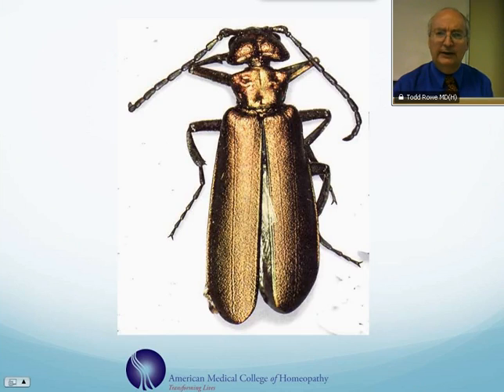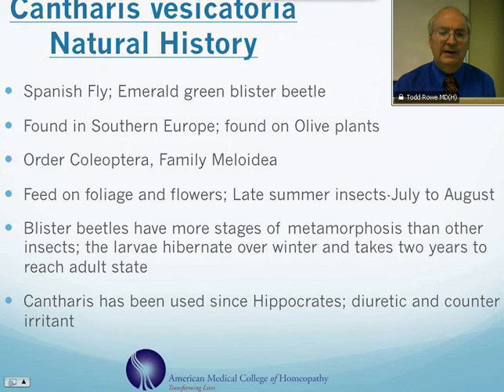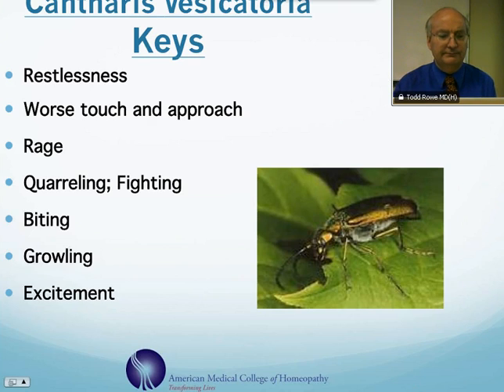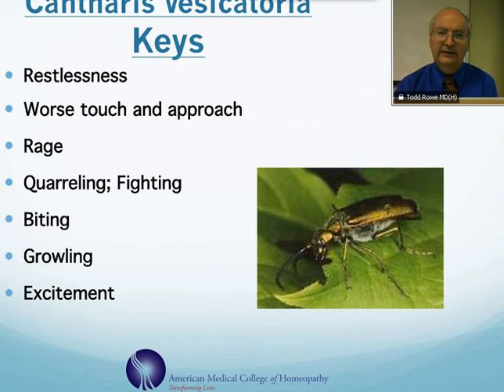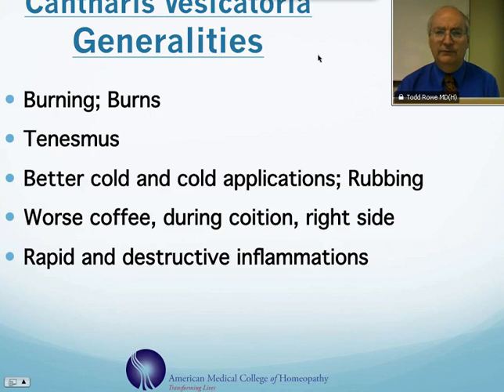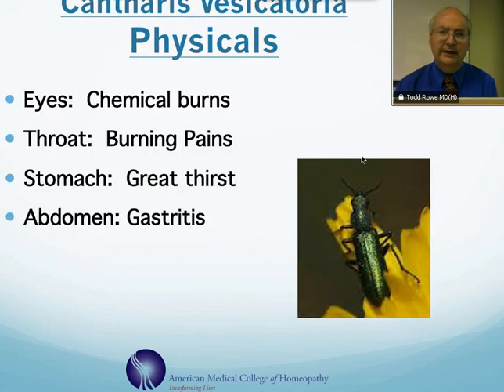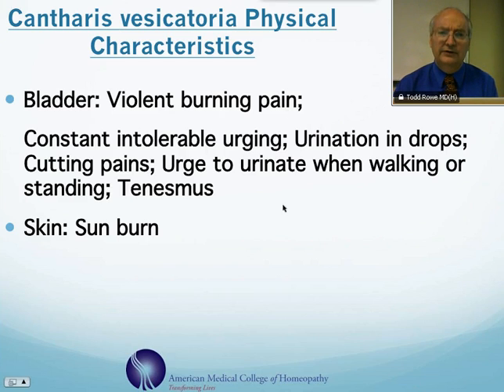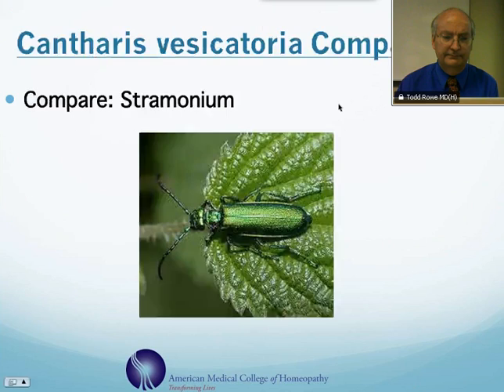Cantharis Vessicatoria: Homeopathic Medicine -Tips For Beginners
American Medical College of Homeopathy (AMCH) is a leading homeopathic college for Classical Homeopathy, with national & international students. They offer clinical training with live patient cases that give students first hand experience taking, analyzing and managing cases.

Cantharis vessicatoria homeopathic uses may include: Bladder infections/Urinary Tract infections, Burns, Tenesmus,